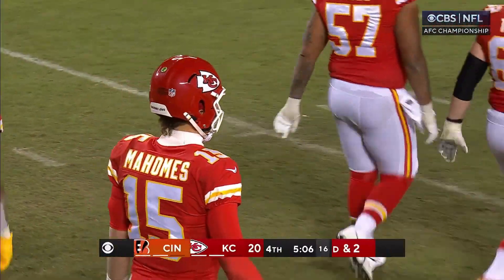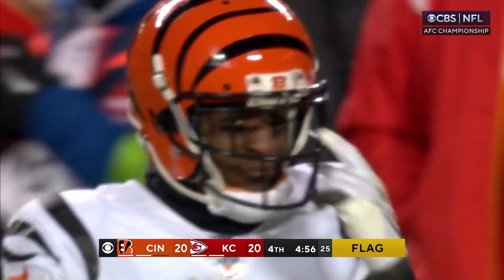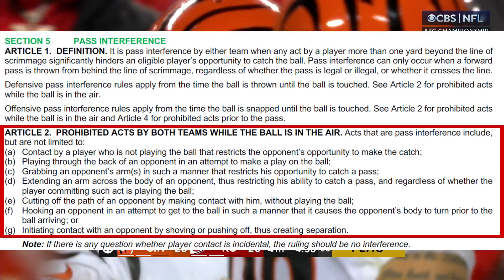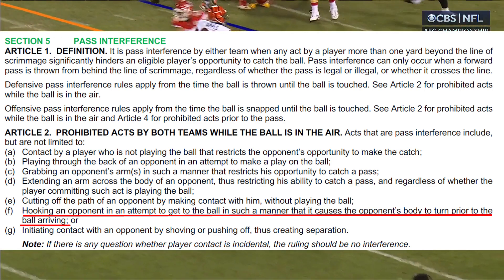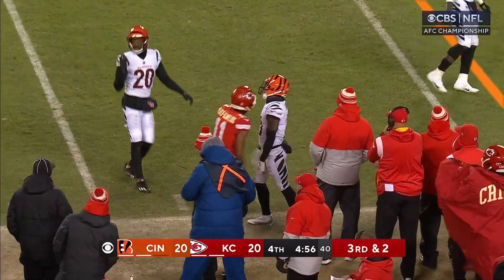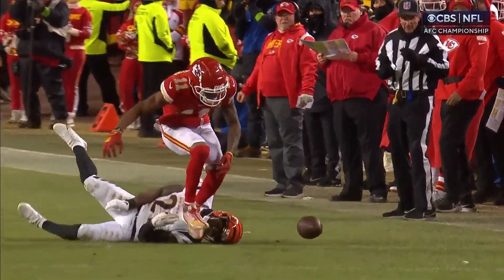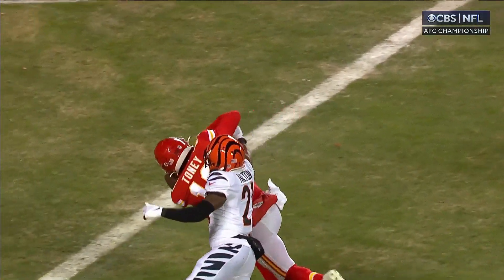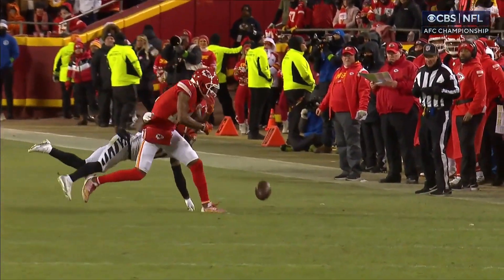Was the Pass Interference on Mike Hilton right? | Ref in the Bleachers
Late in the fourth quarter of the AFC Championhsip Game, the Cincinnati Bengals' Mike Hilton got flagged for a PI call against Kansas City Chiefs' Marquez Valdes-Scantling. But was it a good call?